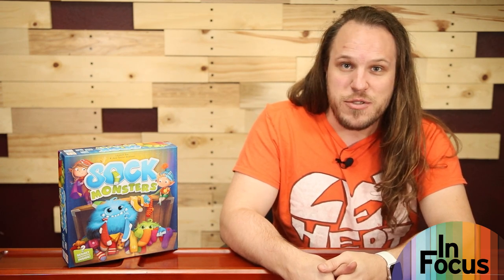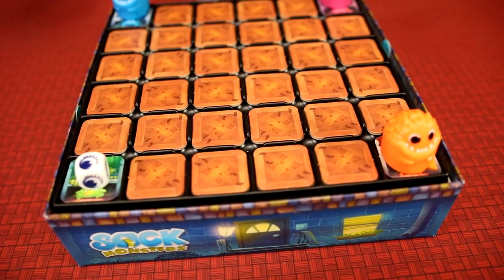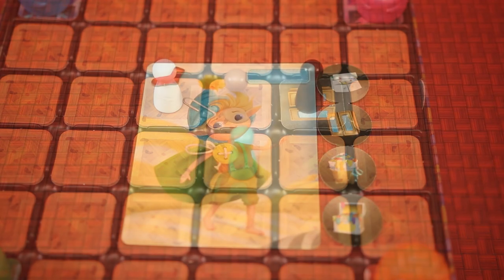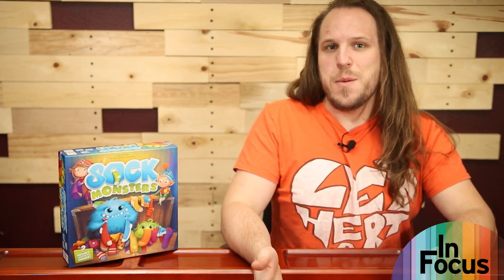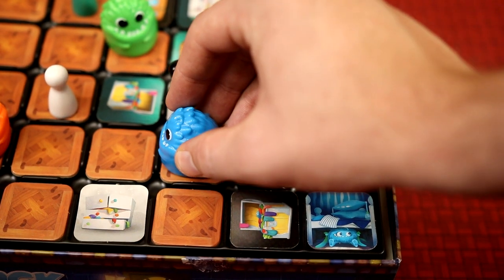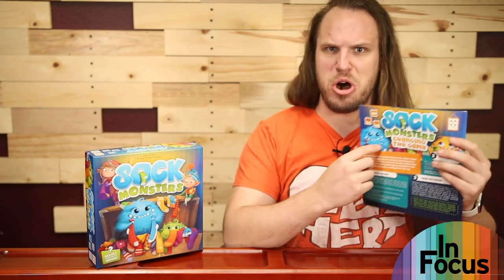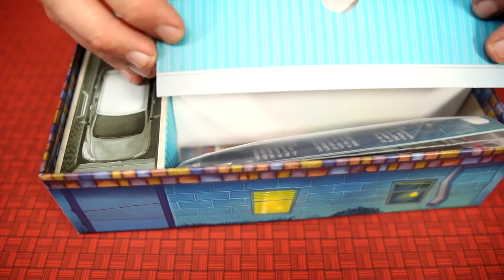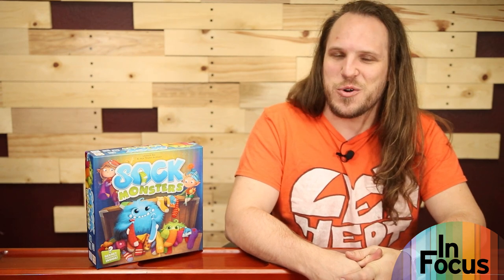Sock Monsters - In Focus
Take a look at "Sock Monsters" - In Focus! Designed Liesbeth Bos & Anja Dreier-Brückner and published by Lifestyle Boardgames.